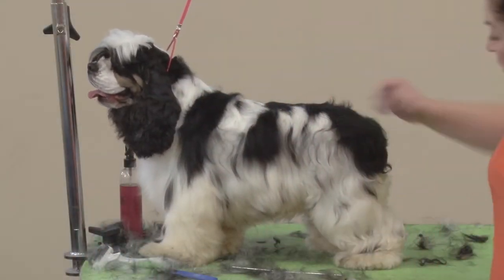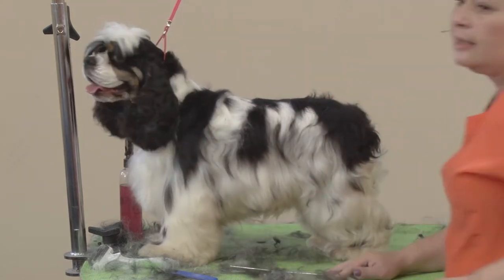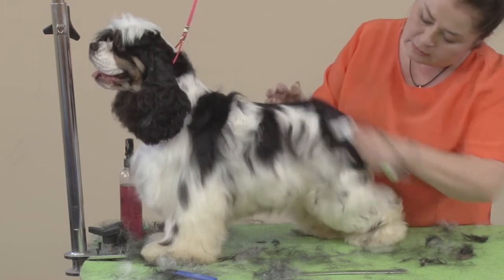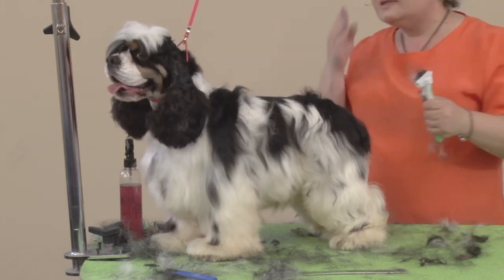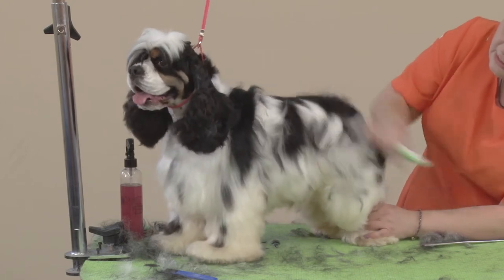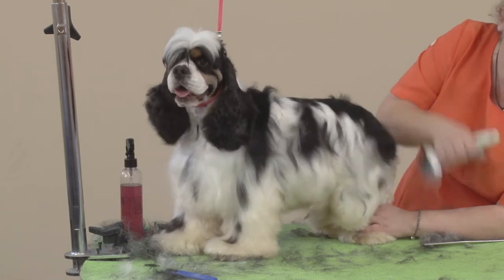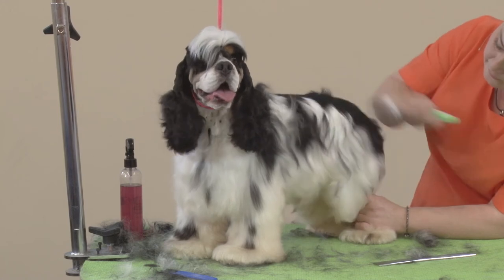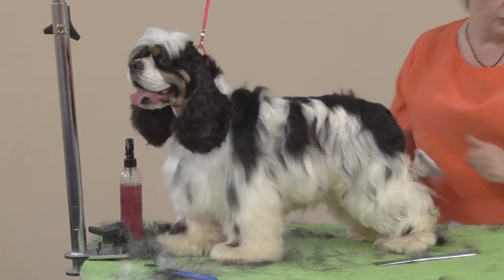Extreme Makeover on an American Cocker Spaniel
Extreme Makeover on an American Cocker Spaniel with Irina "Pina" Pinkusevich

Preview Topic: Award-winning pet stylist Irina "Pina" Pinkusevich talks about how to establish the correct pattern lines for an American Cocker Spaniel as she demonstrates working with a carding tool for a natural look.